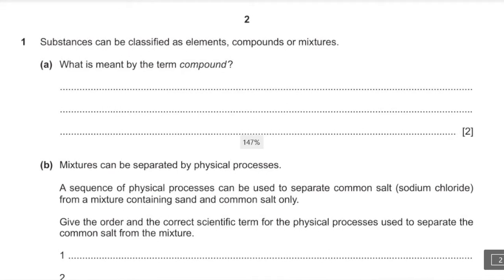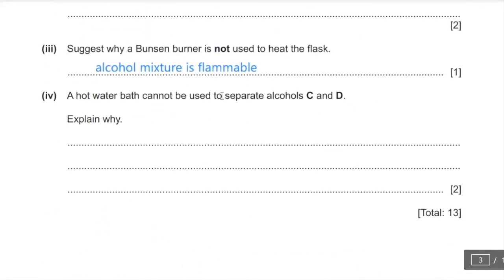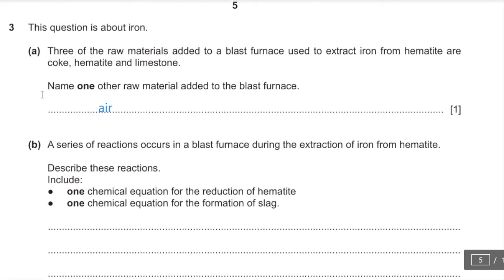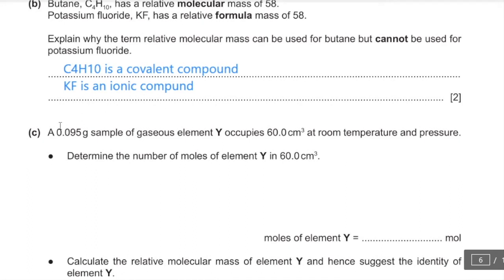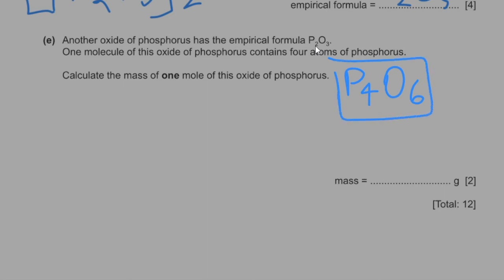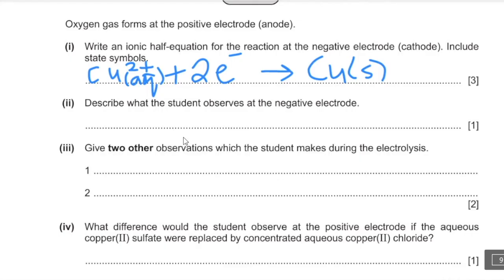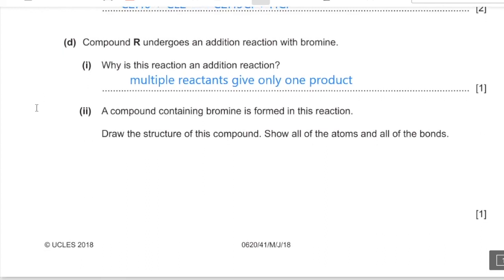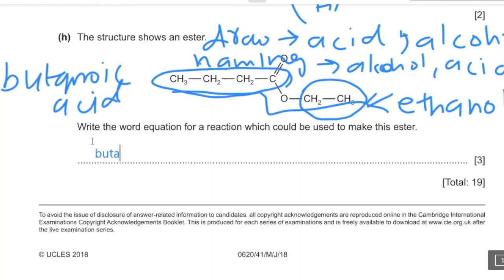CIE IGCSE Chemistry Solved Past Paper May/June 2018 P41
This video provides solution to Paper 4 Variant 1 of May/June 2018. For more detail of concepts, please visit this link